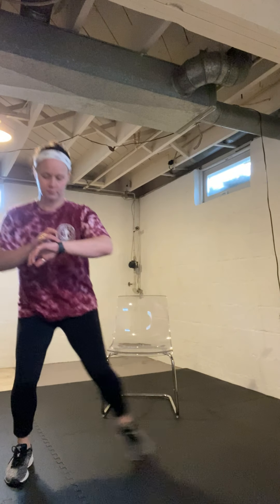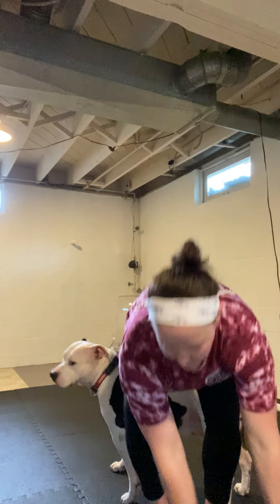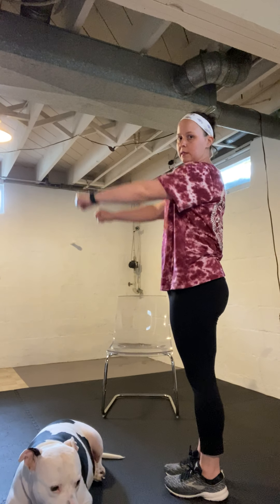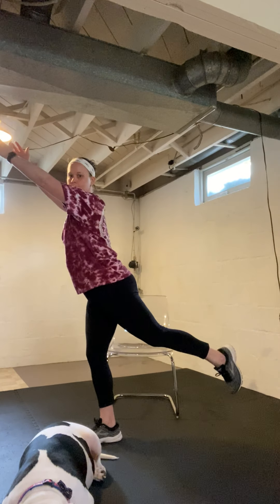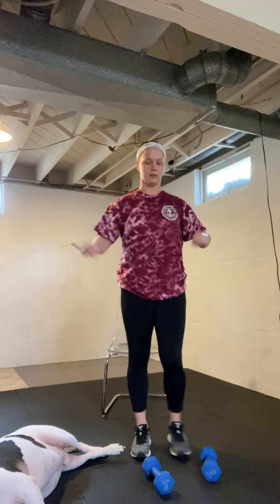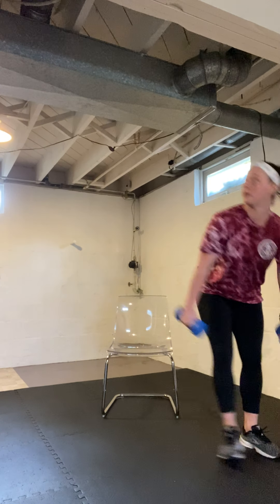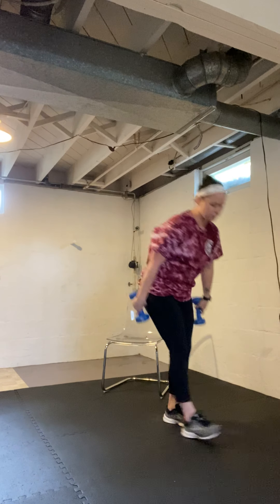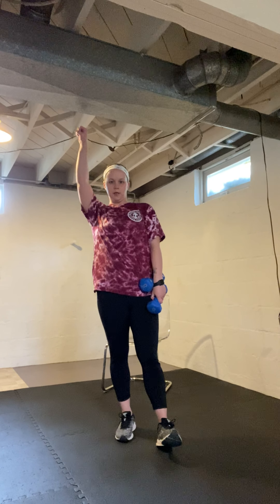Total body endurance and strengthening workout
Jess takes your through a total body 15 minute workout, without rest breaks, with multiple modifications. She has a special guest, Tuko as well.